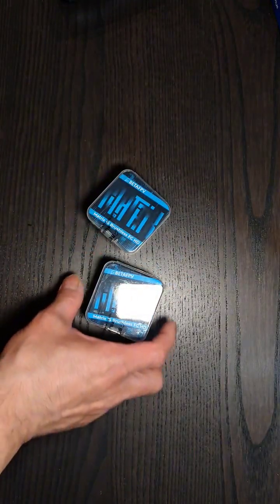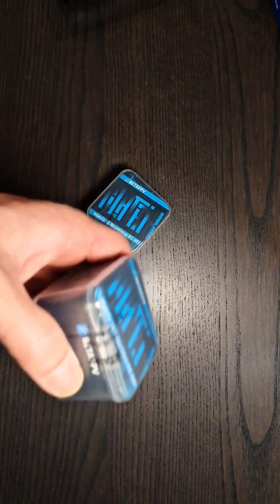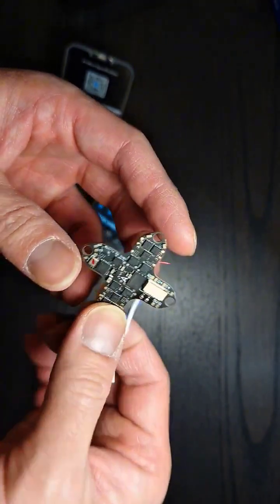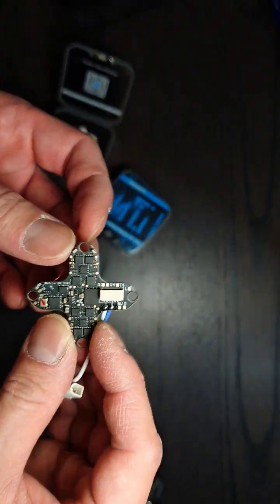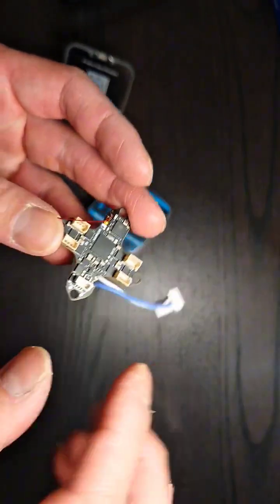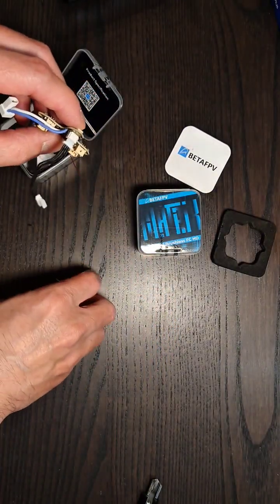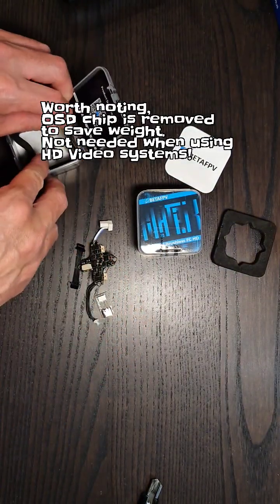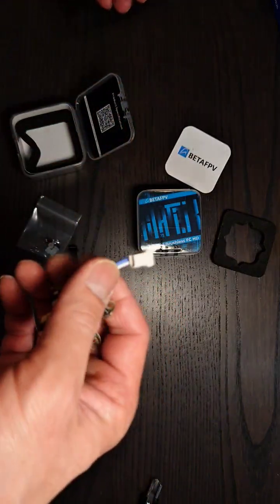Matrix 3in1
Been waiting on this Flight controller...finally a 1s whoop i can use with an HD system like hdzero. We needed something in the market using the new G4 mpu instead of being stuck with the old F11's. On top of coming with no OSD to save some weight because it's not needed with HDzero or even DJI O4. Can't wait to put this into a build!